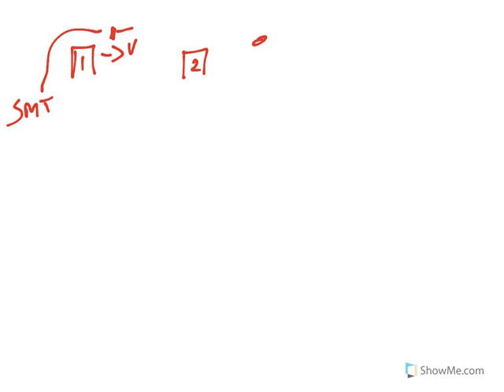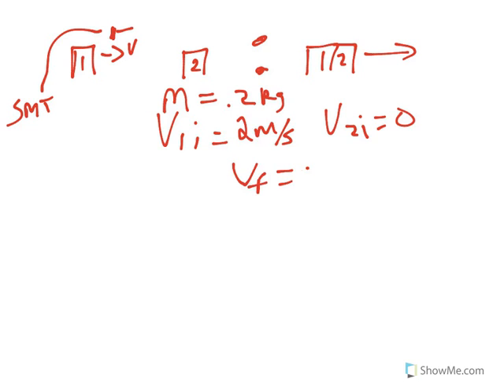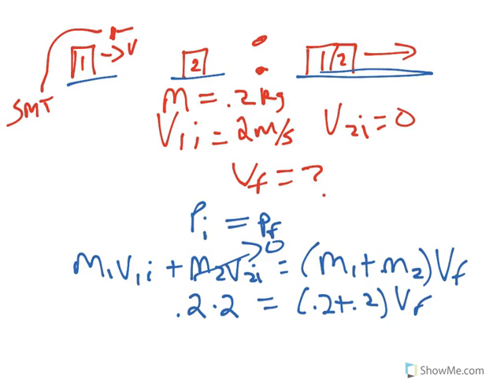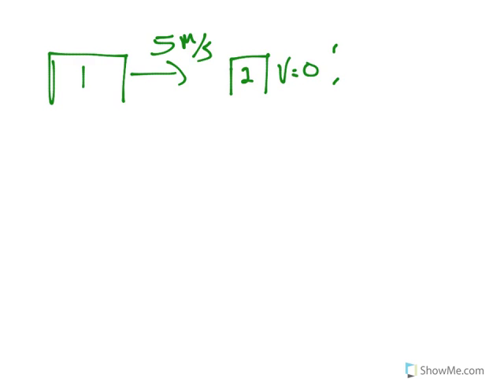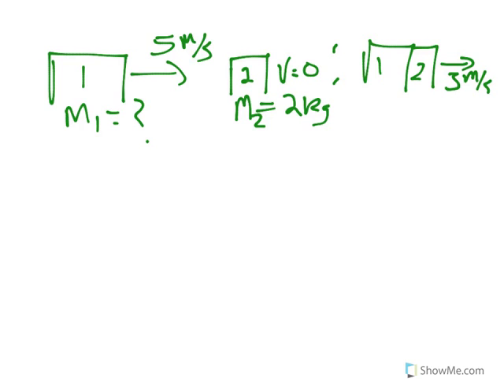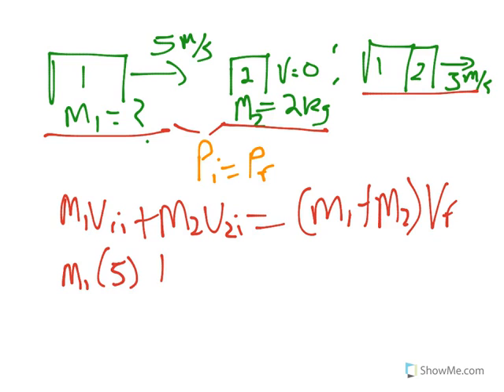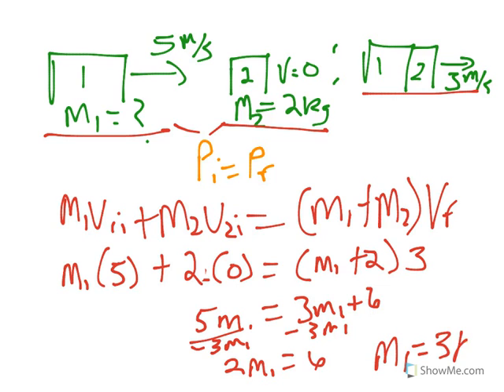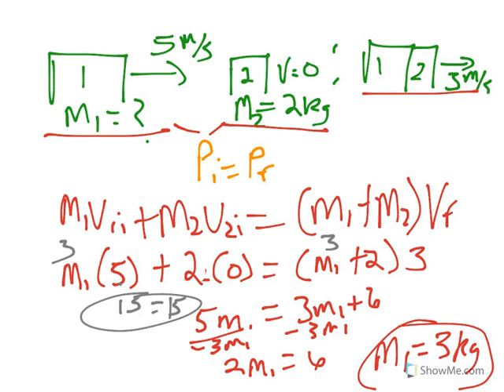Glider Lab Elastic Collisions 2